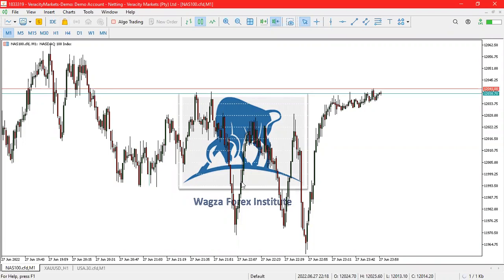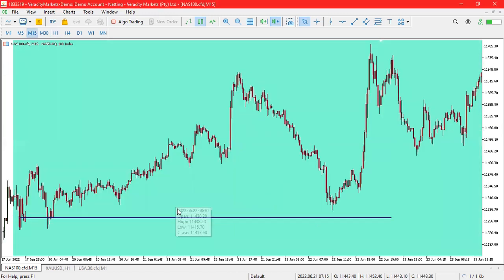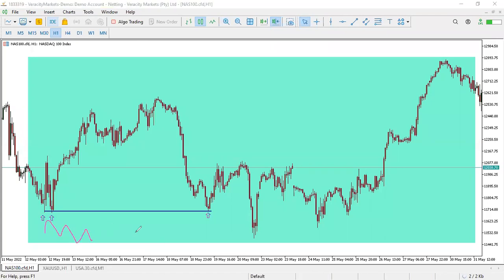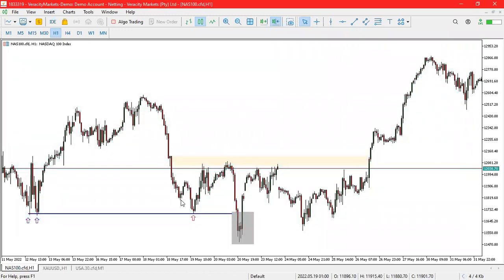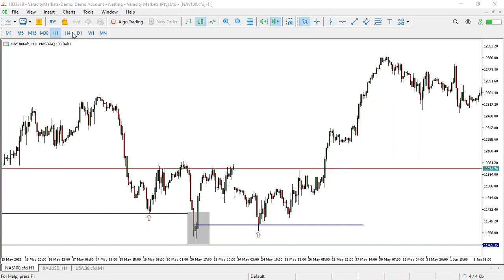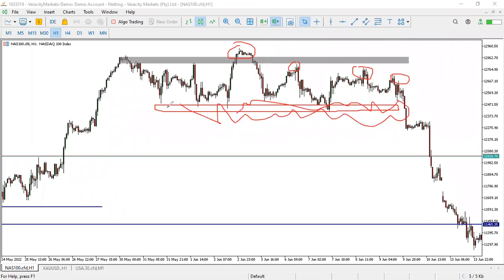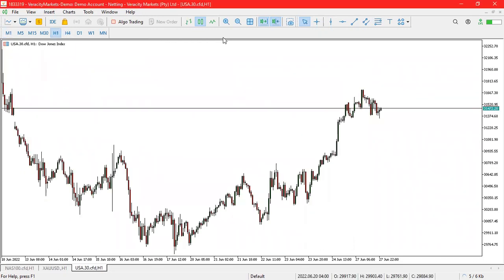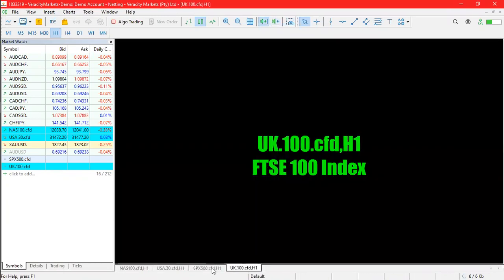RECORDED SESSION ON TA USING SMC ON INDICES P1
SIMPLIFIED SMC MENTORSHIP AVAILABLE

THIS VIDEO IS MADE ON :
IDENTIFYING ICT ORDERBLOCKS
IDENTIFYING INSTITUTIONAL ORDER BLOCKS
HOW TO SEE A BMS ON INDICES
HEDGE TRADING US30 & NASDAQ
BUY & SELL TEMPLATES